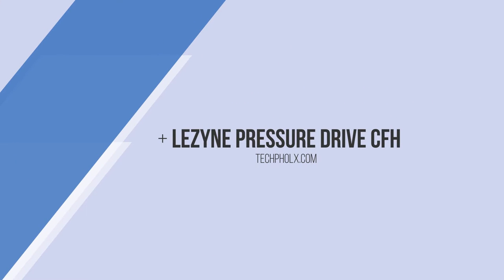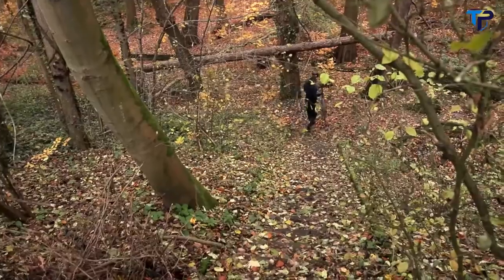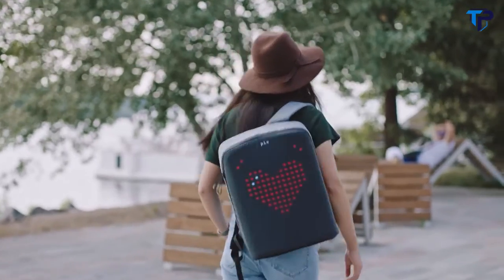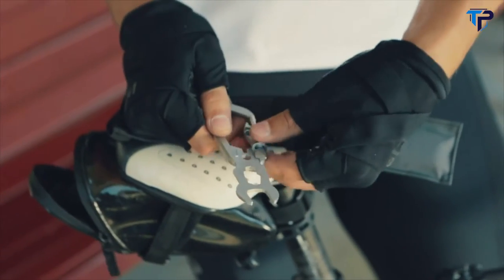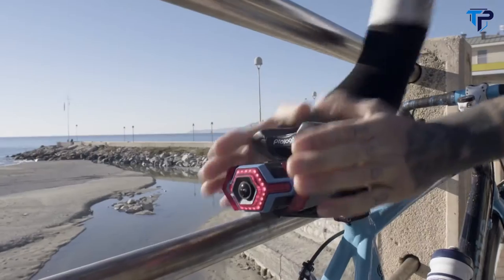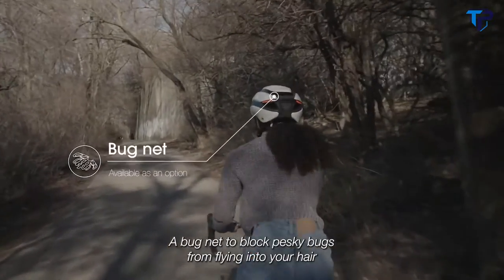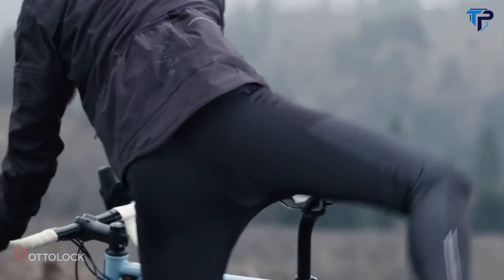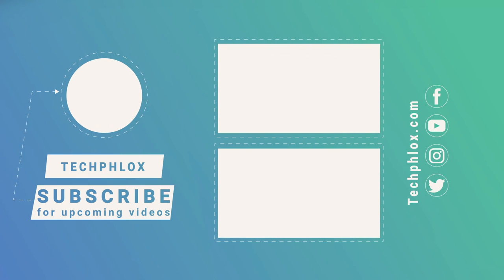Top 10 Bicycle Accessories | Latest Cycling Gadgets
00:00  -  Intro

00:06 - 1.Lezyne Pressure Drive CFH

01:45 - 2.FLECTR 360 Bike Reflector

02:59 - 3.See Sense ICON2

03:40 - 4.Pix backpack

05:11 - 5.Wokit 2.0 Bikepacking Kit

07:20 - 6.HEXAGON Bike Rear View Wi-Fi Camera

09:06 - 7.Lumos Ultra

10:53 - 8.OTTOLOCK HEXBAND Cinch Lock

12:35 - 9.Sigma Pure GPS

13:37 - 10.OMNI Smart Cycling Helmet